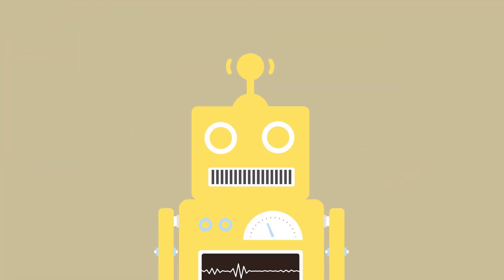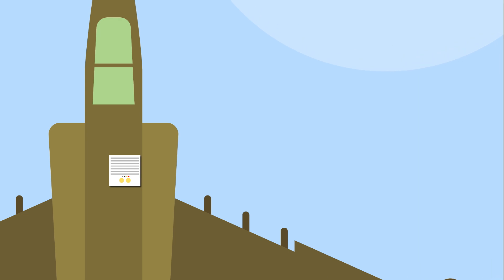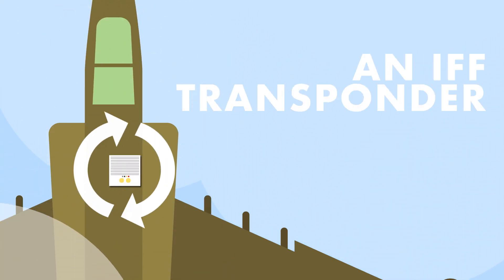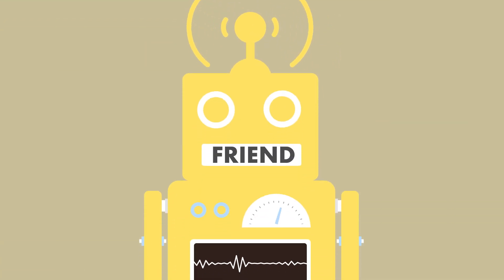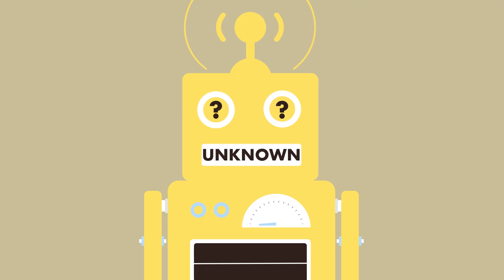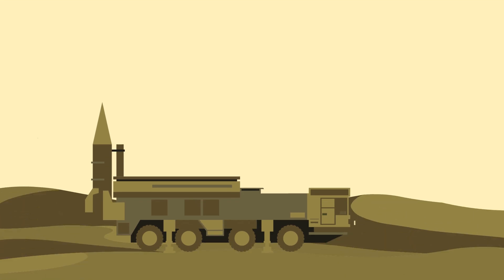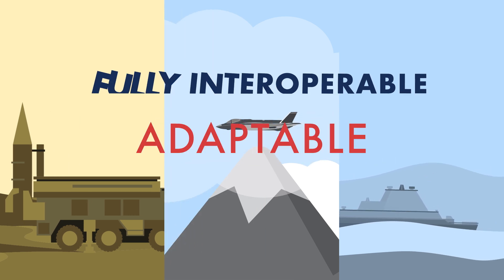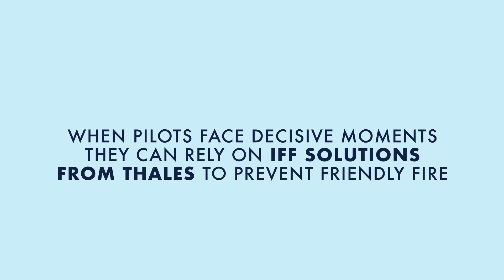Identification Friend or Foe: How it Works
Pilots can rely on IFF solutions from Thales to prevent friendly fire in their decisive moments, discover how it works.

Copyright (for images and music) : Thales – Master Image